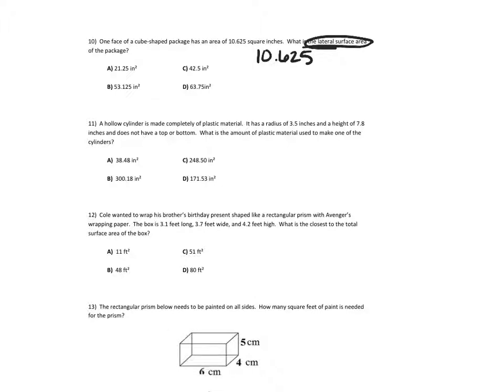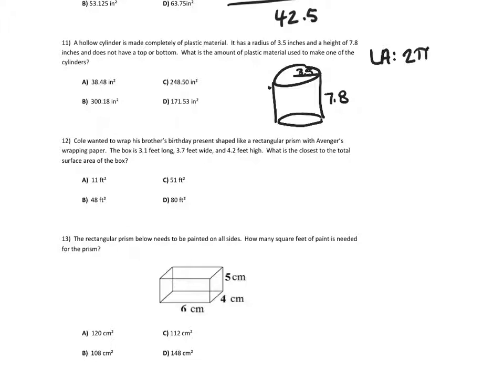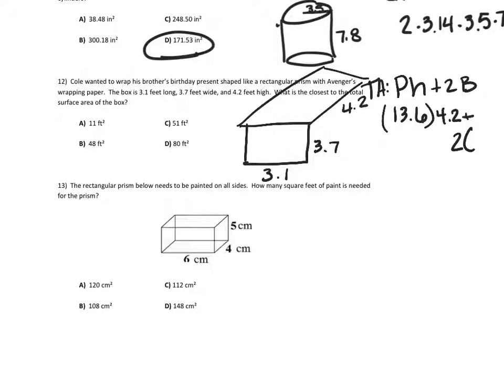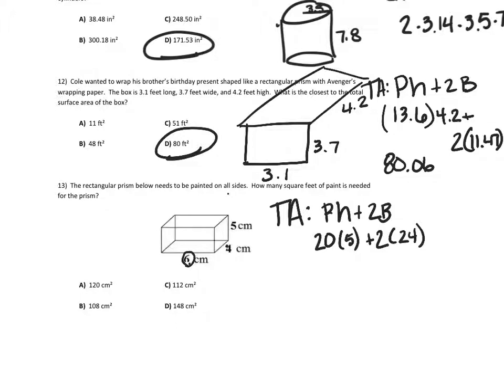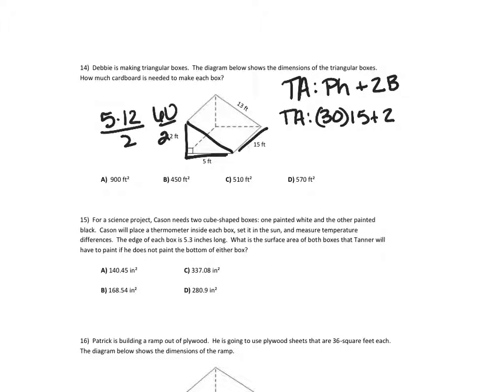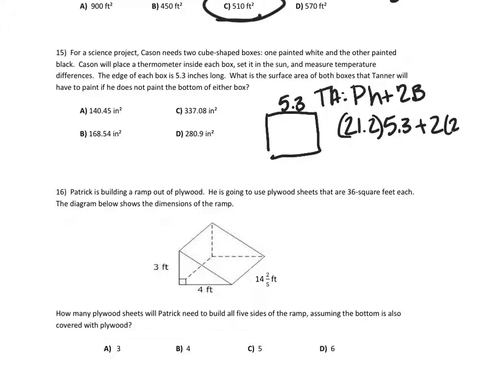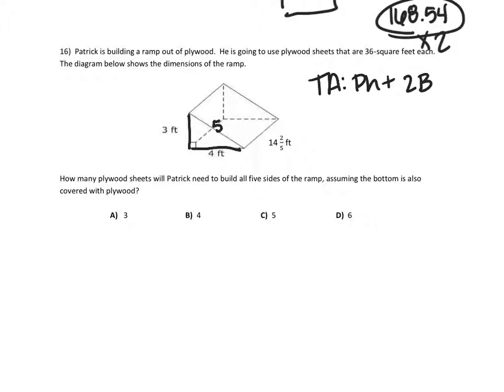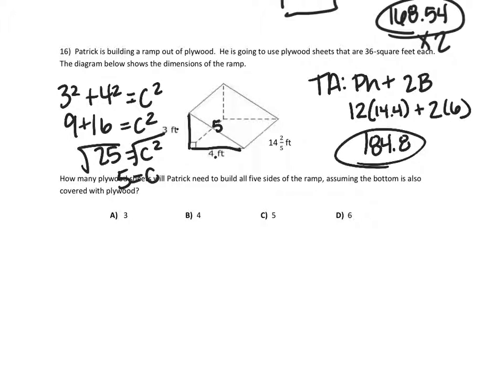Unit 9 Part 2 8th grade